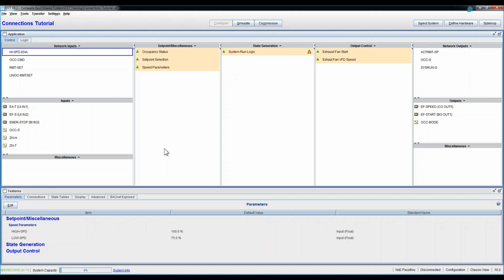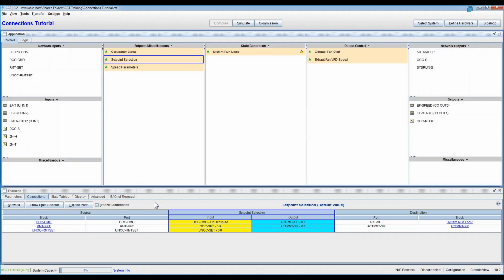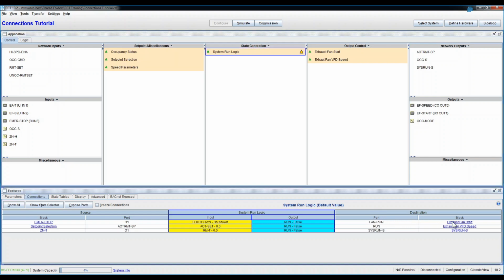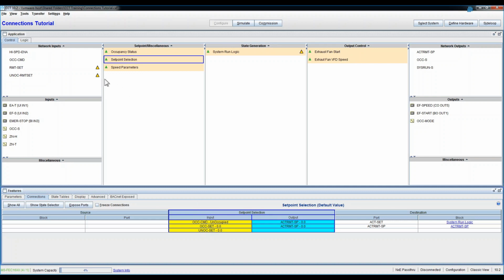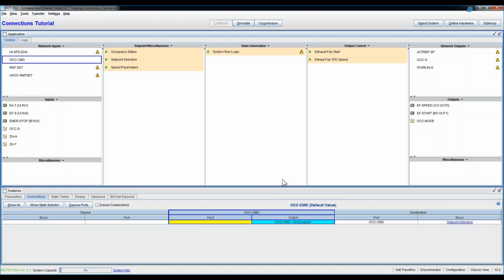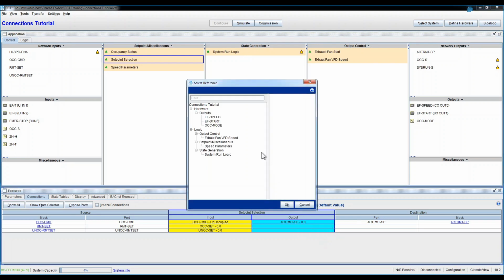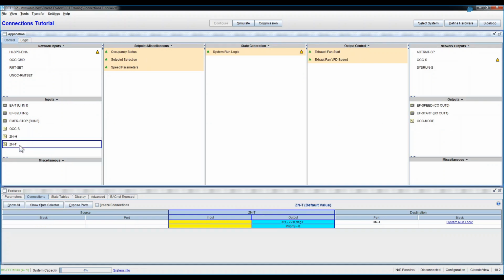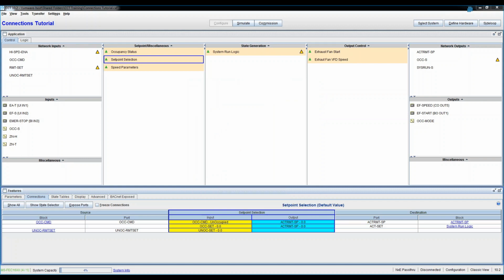How Connections Work in CCT (Controller Configuration Tool from Johnson Controls).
This video tutorial explains how connections work in Johnson Controls CCT software. It helps understand the connections tab by making, breaking, and changing connections. It explains how to make connections between inputs, outputs and programming modules, and how to connect between the three types of objects in CCT. Those are Float, Boolean, and Enums.

CCT is used to program a wide variety of JCI controllers: FECs, FACs, VMAs, IOMs, and NCEs, as well as PCAs, PCGs, and PCV.